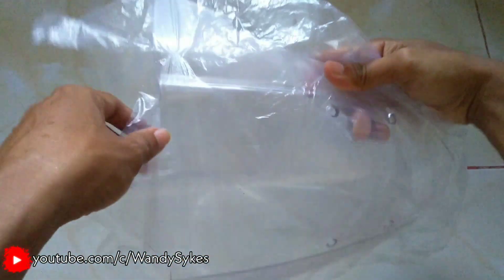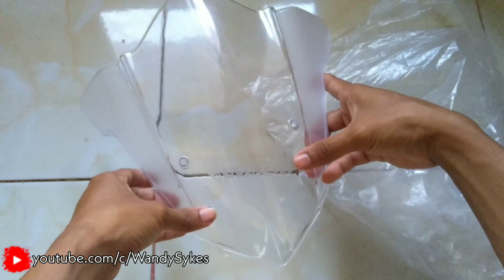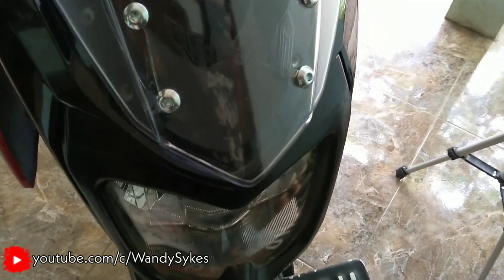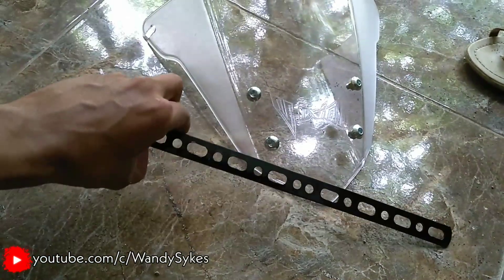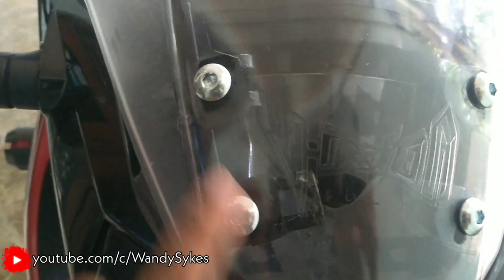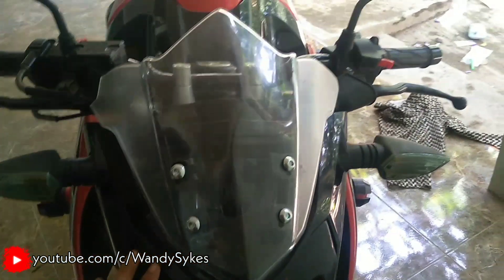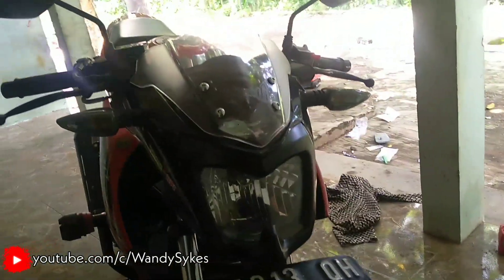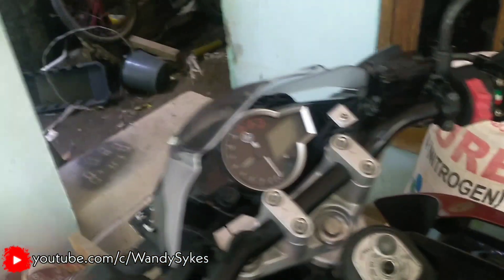Pasang VISOR/windshield Vixion advance ke NVL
Hi bro! Divideo kali ini saya akan berbagi sedikit cara agar visor nva terpasang di nvl, dengan cara tanpa mengebor, caranya mudah banget kok bro !! Simak aja videonya sampe selesai yukk !!